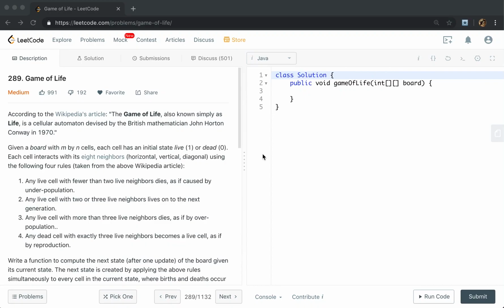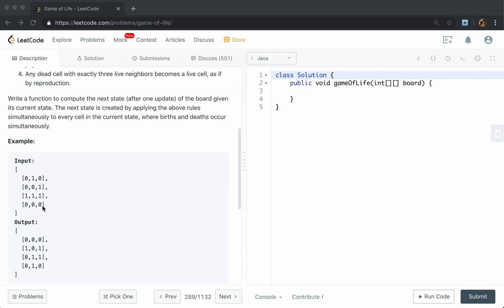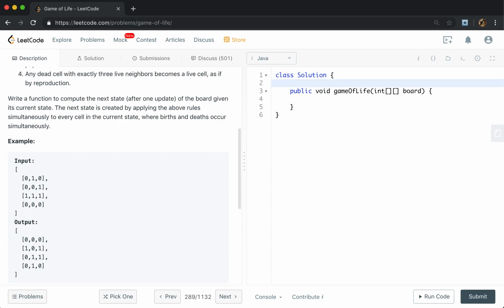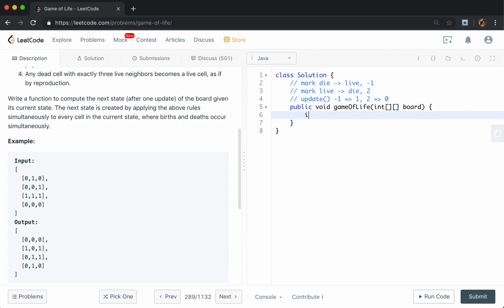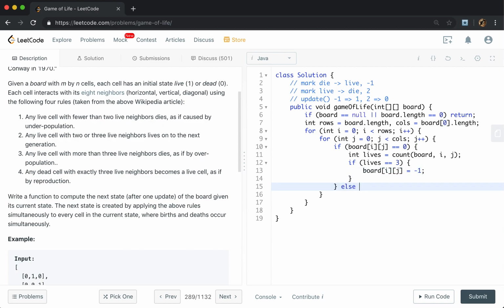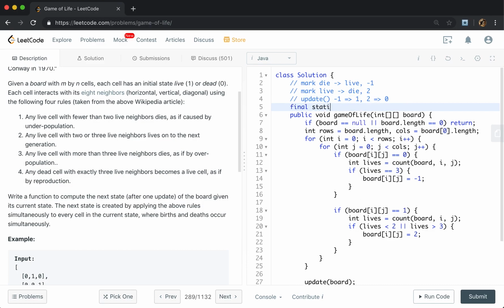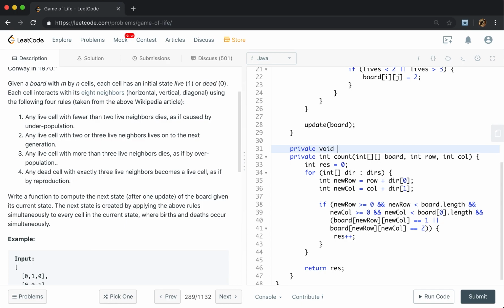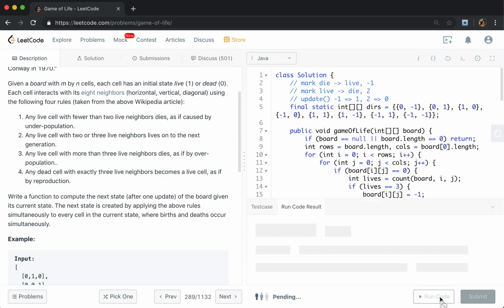LeetCode 289. Game of Life Explanation and Solution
OUTLINE:
0:00 - Reading the question statement and go through examples
2:00 - Solution explaining
3:47 - Code writing

Just use different integers to mark two state changes:
0. die to live: -1
1. live to die: 2 (Actually, the integers are random)

Happy Coding Every Day! :D